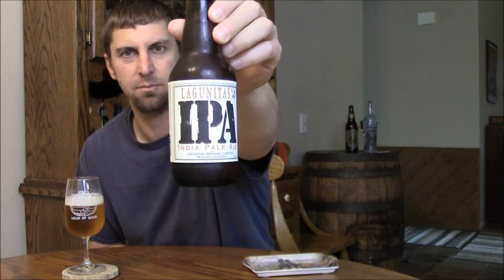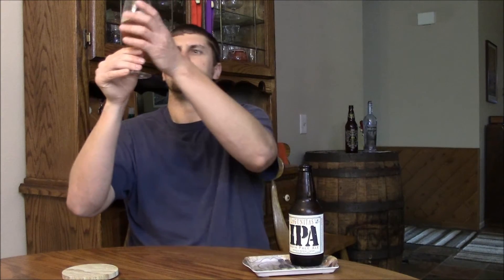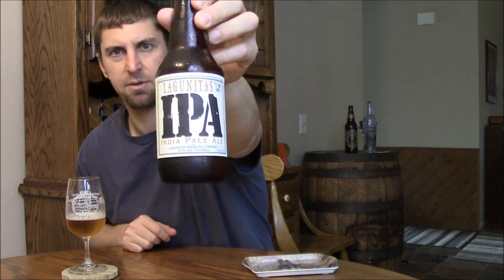Lagunitas India Pale Ale (IPA) Video Beer Review | San Diego Beer Vlog EP 593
Lagunitas India Pale Ale (IPA), 6.2% ABV

"This is our unique version of an ancient style. A style as old as the ocean trade routes of the last centuries Great Ships. Not as old as the equator they had to cross twice enroute, nor as old as the 10,000 or so miles of Di-Hydrogen Oxide and Sodium upon which they sailed, but older than the Circulithium-4 Lentloid that binds the Lupulin Quartnate onto your taste buds. Weird. Think about it. Now stop. OK, go again, now stop. Think again, and stop. But we digress. Made with 43 different hops and 65 various malts, this redolent ale will likely float your boat, whatever planet you’re on."